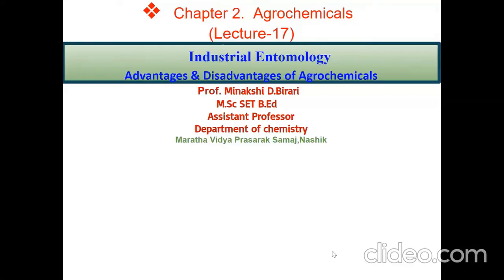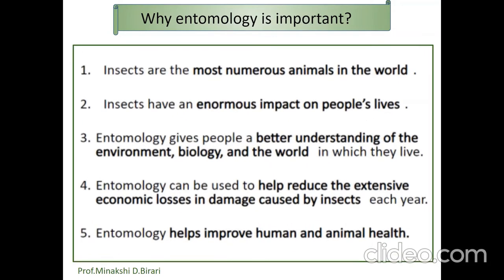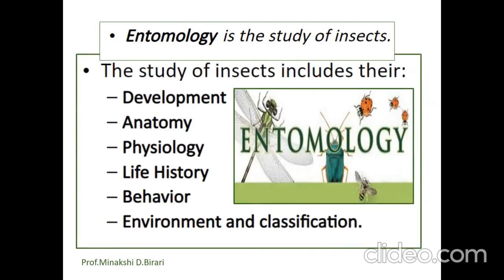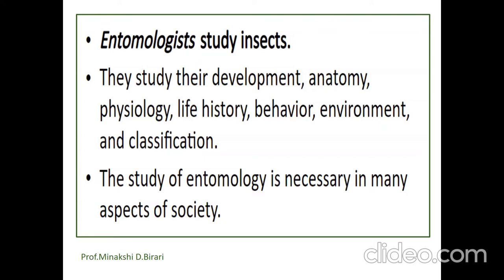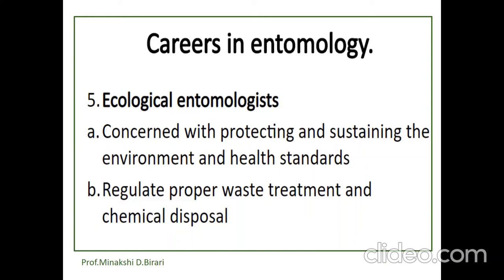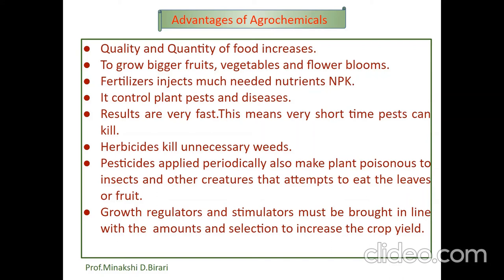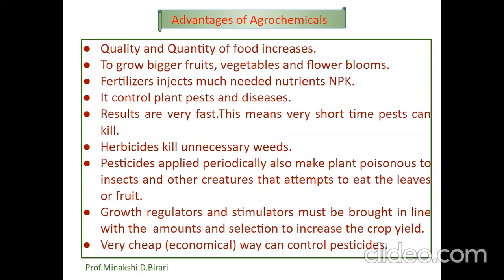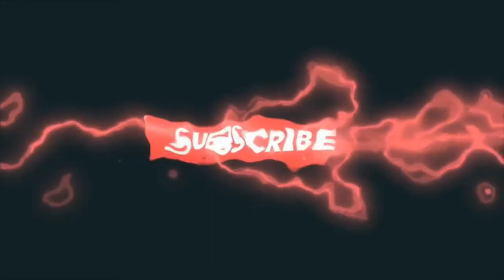TYBSc ( Lecture 17 ) Industrial Entomology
Unit 02 - Agrochemicals
This Lecture includes following Topics:-
Industrial Entomology Advantages
Industrial Entomology Disadvantages